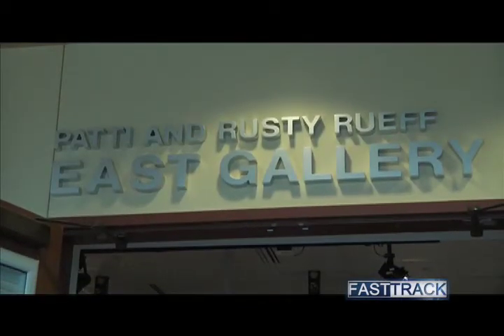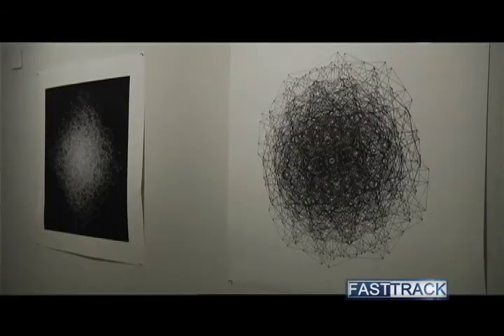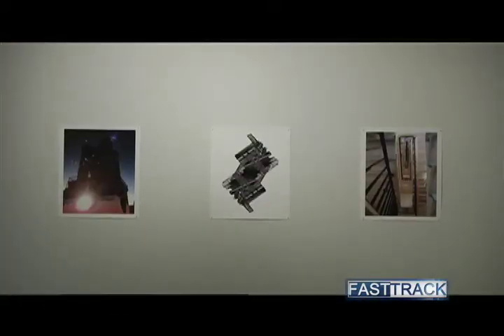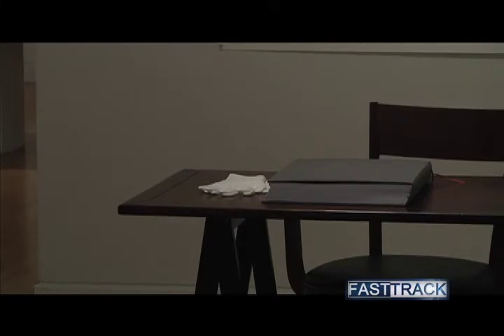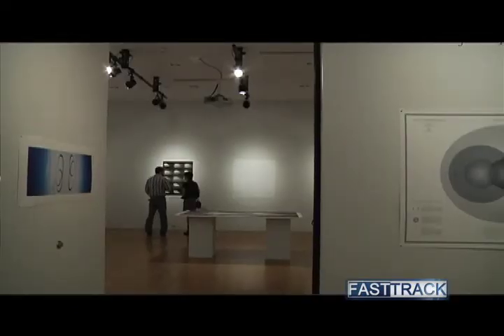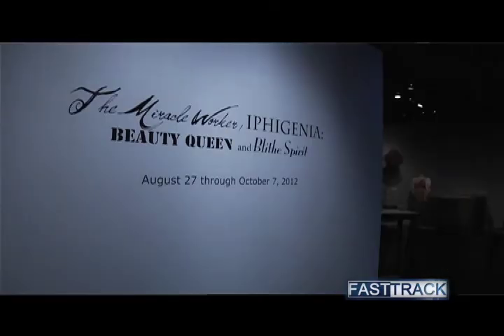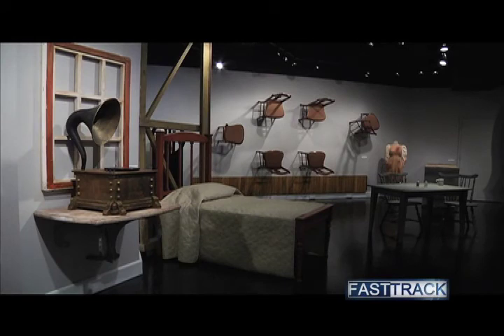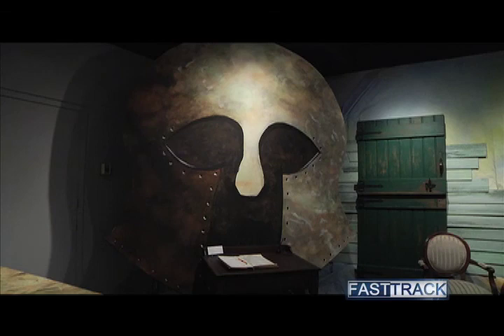Purdue University Art Galleries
Purdue University's Art Galleries. Story originally aired on Purdue's Fast Track. Shot, edited and written by Lauren Hausermann.